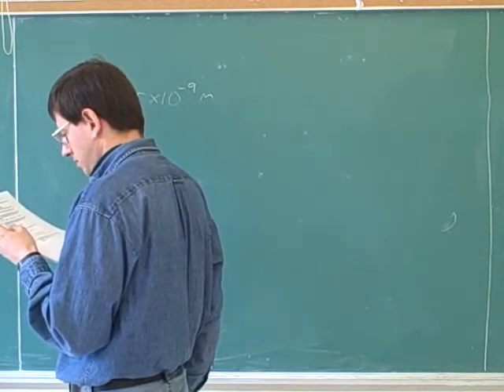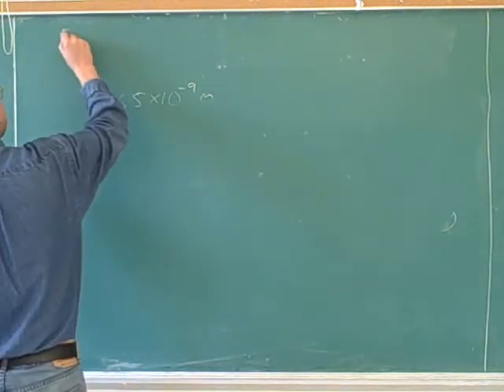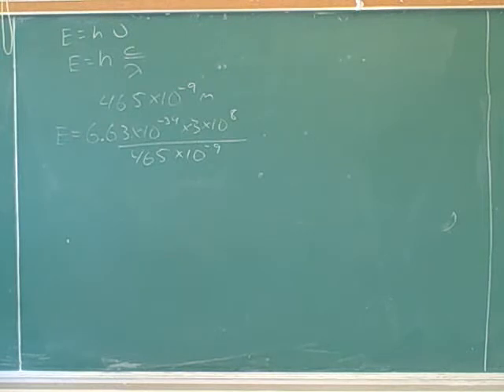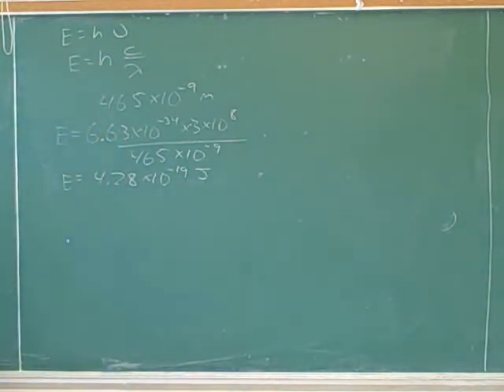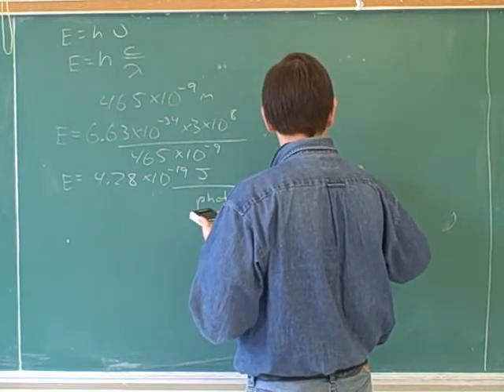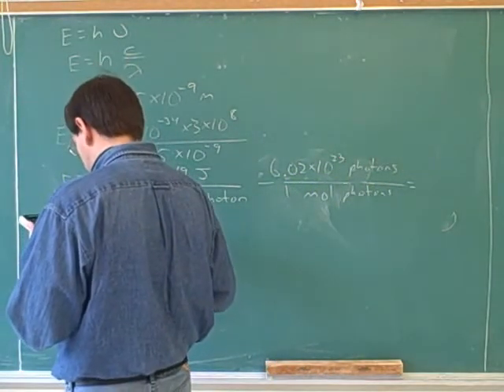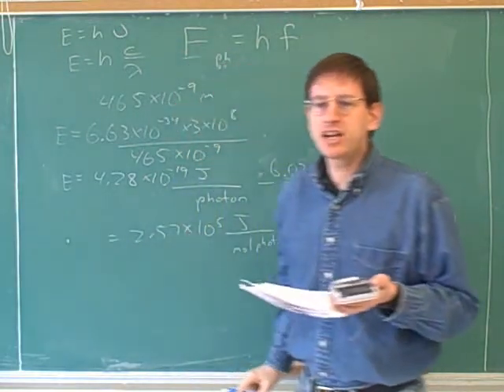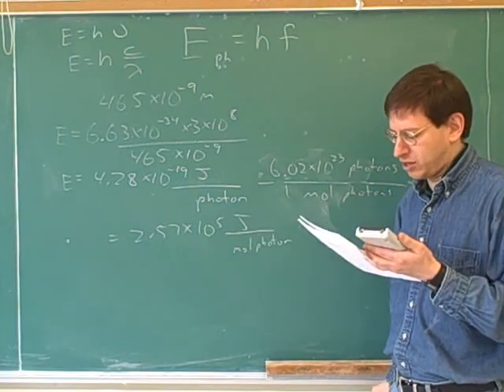Chemistry: Photoelectric effect (2)